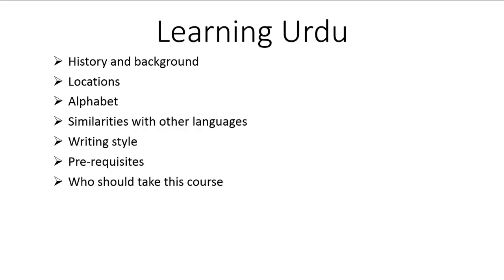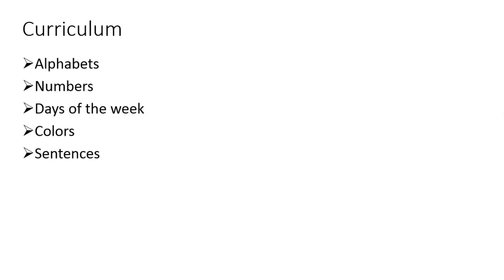Urdu for English Speakers - Urdu reading, Urdu writing - learn Urdu Language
What you'll learnLearning alphabets, numbers or word of Urdu and will know how to pronounce them.
This course will help students learn Urdu language in an easy to follow informal way and in a short amount of time. They will be able to read, write and speak basic Urdu at the end of the course. We will use examples and similarities of Urdu to other languages which are similar to it.This course will start with alphabets and then move on to numbers, colors, days, relatives and then sentences about things in general.By the end of the course the students should be feel comfortable writing speaking and understanding basic Urdu and should be able to carry on simple conversations.Course will include tracing exercises to reinforce the learning process.Learn to read Urdu, write Urdu, understand Urdu and speak Urdu. This course is specifically designed for people who are familiar with English since this is the medium of teaching.
this is the best Urdu Language course. you can download and watch for free after enroll.